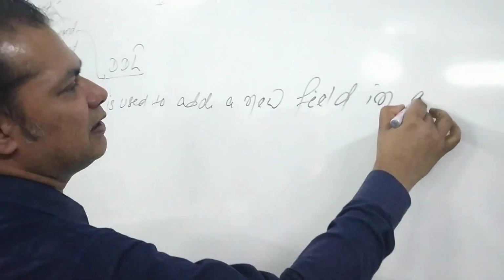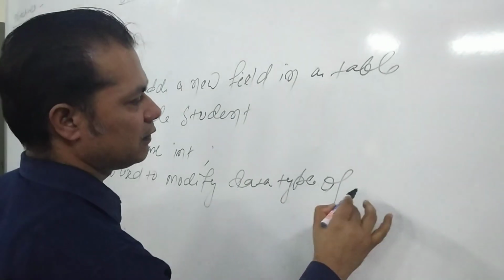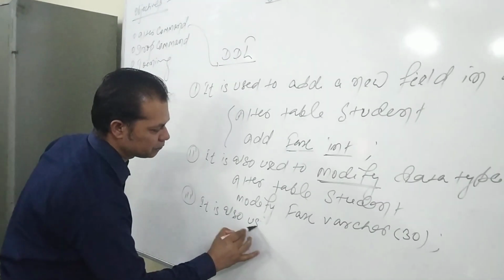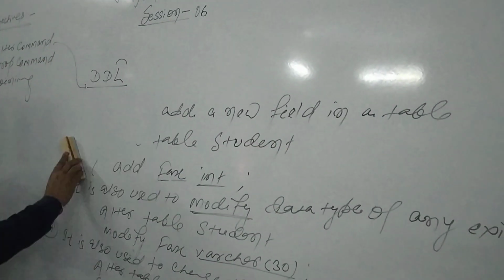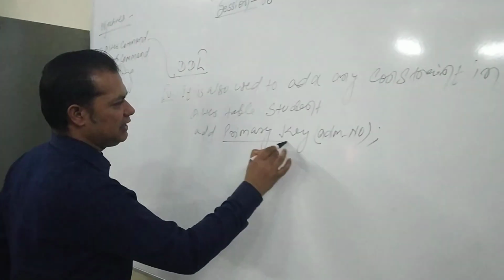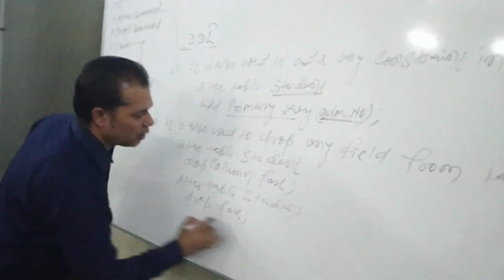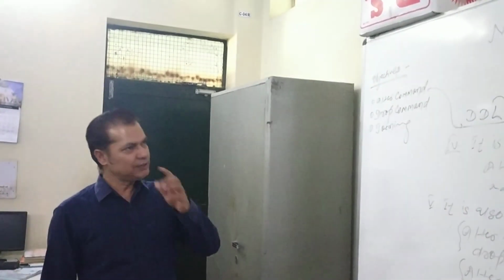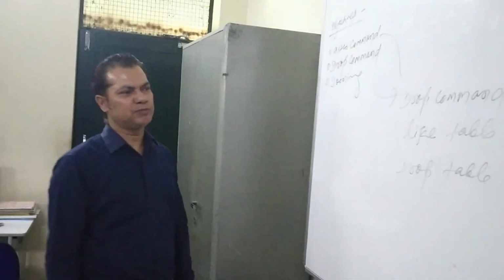MySQL Revision Tour Session -6 by Pankaj Kumar Mishra